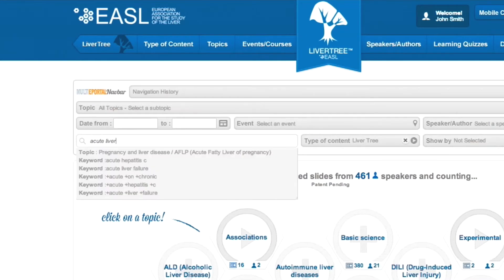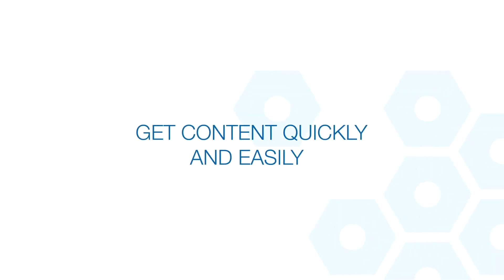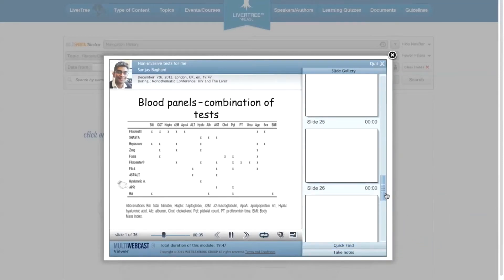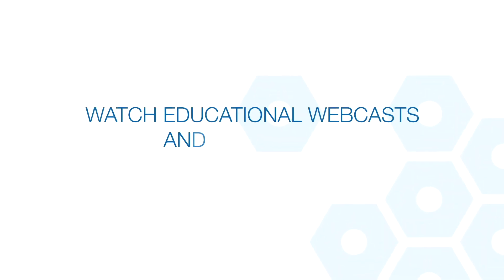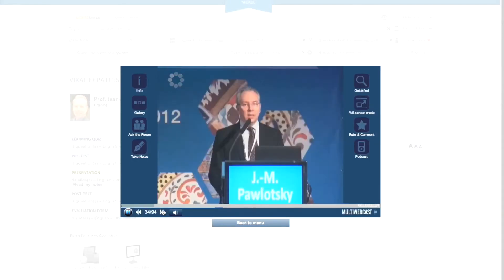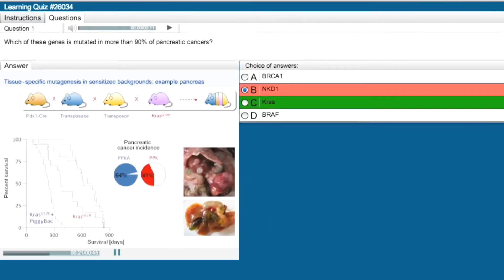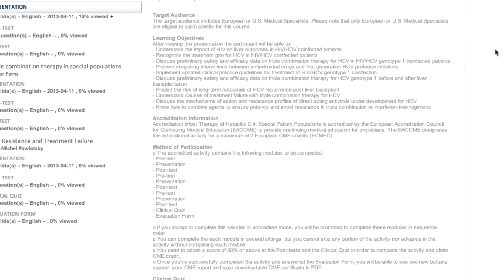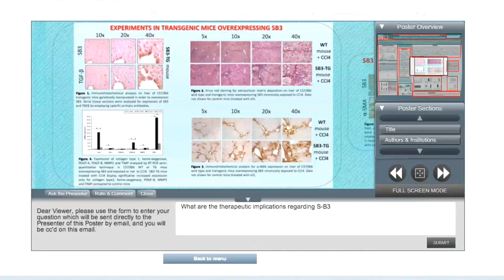EASL LiverTree Video e-learning portal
The LiverTree™, the official e-learning portal of EASL, offers a wide range of educational content, including educational webcasts, accredited courses, eSeries, case studies, learning quizzes, video podcasts, documents, congress materials and much more to discover.

The LiverTree™ gives hepatologists and other healthcare providers everything they need to increase their knowledge and understanding of the liver.